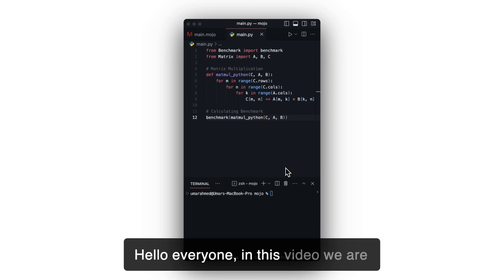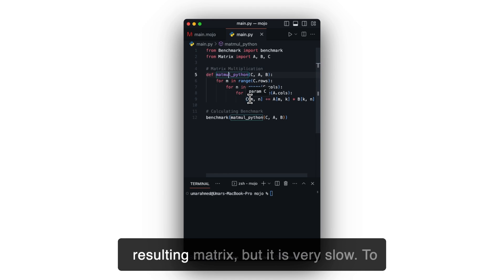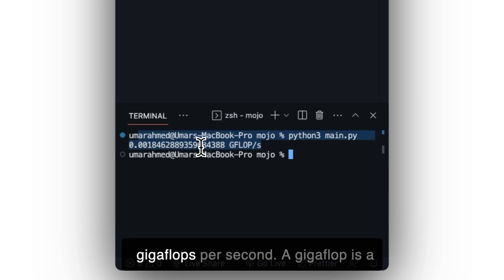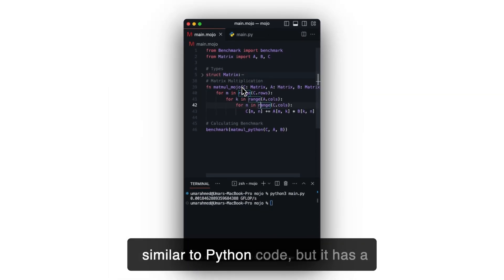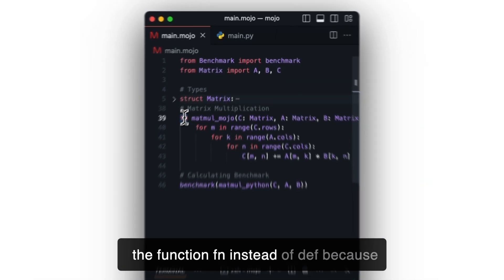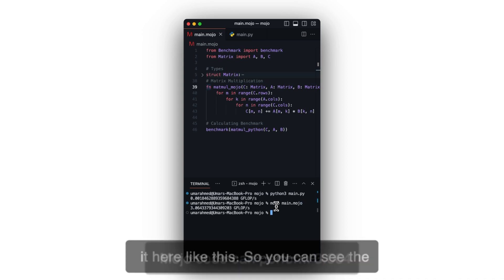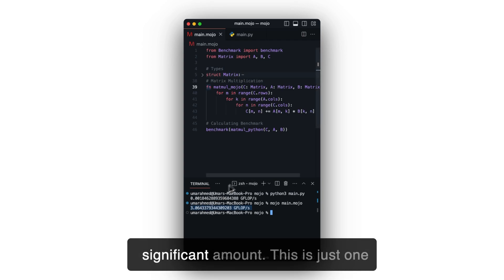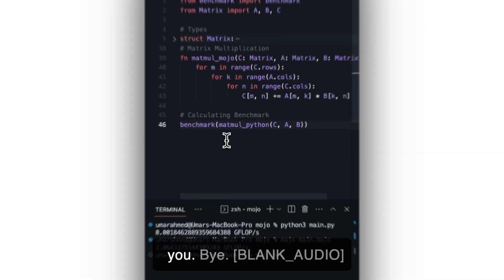Mojo Programming Language: A Performance Comparison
Welcome to our second extended video! In this video, we explore how Mojo can accelerate matrix multiplication operations. We start by examining the Python code for matrix multiplication, which is simple but slow. To measure its performance, we utilize a benchmark tool and reveal the output. Next, we introduce the Mojo code, highlighting its key differences from Python. By running the Mojo code through the benchmark, we witness a remarkable improvement in performance.

The Mojo code achieves a speedup of 1800x times over the Python code, performing at an impressive 3 gigaflops per second. Discover how Mojo can significantly enhance the performance of Python code and unlock exciting possibilities.

I hope this video has been informative and helpful for you.